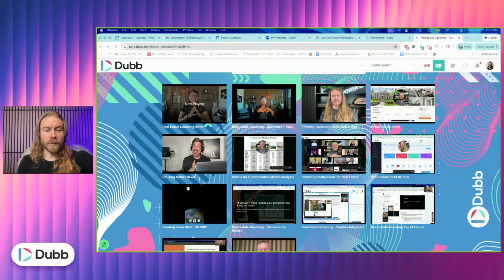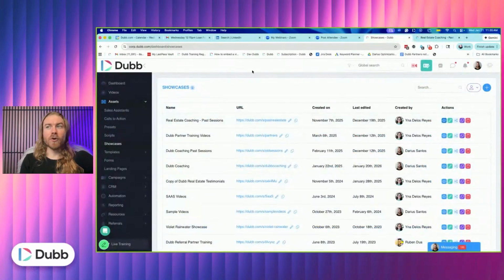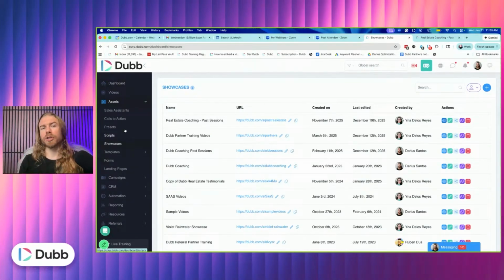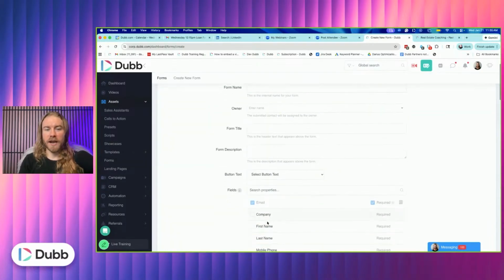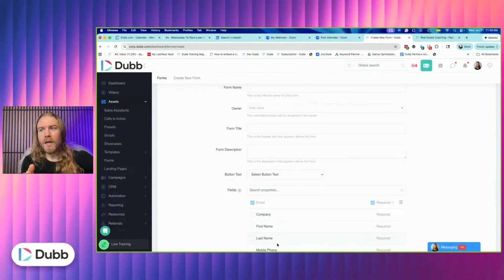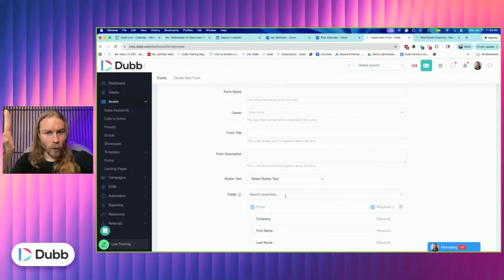How to Convert any Post into Your Real Estate Funnel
Learn how to turn any social post yours or someone else’s—into a simple, effective lead funnel. This session breaks down the exact pieces you need: a compelling lead magnet, a short trust-building video, and a form that captures leads and starts follow-up. You’ll also see how to ethically leverage social comments, engagement, and even contrarian takes to attract the right audience and move them into your funnel.

About Dubb
Dubb.com is the ultimate video sales platform that helps you grow your business with personalized video messages, automation, and analytics. Create stunning videos, engage your audience, and close more deals effortlessly. Watch how simple it is to boost your sales and productivity—click the link now for your FREE 7-day trial!